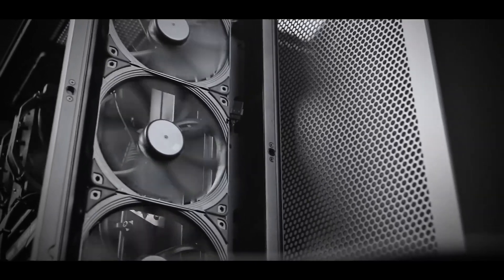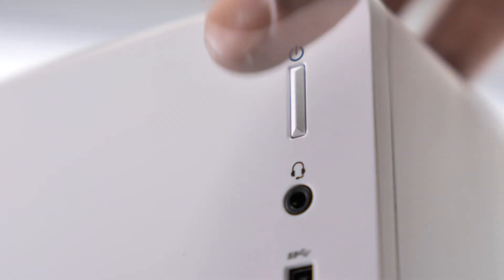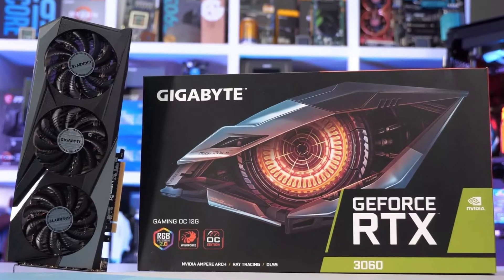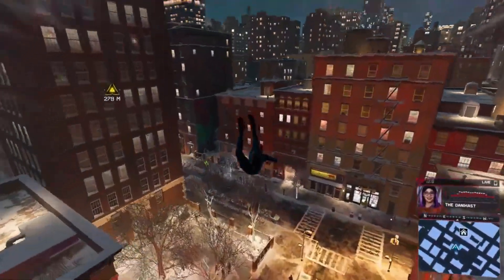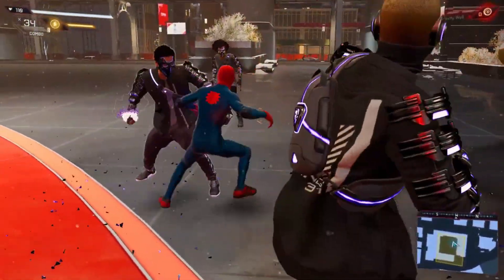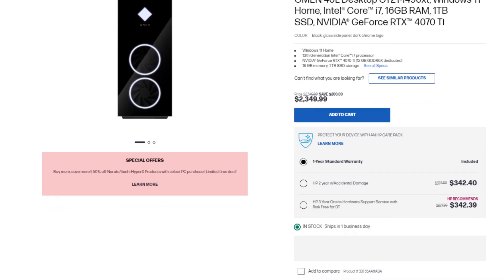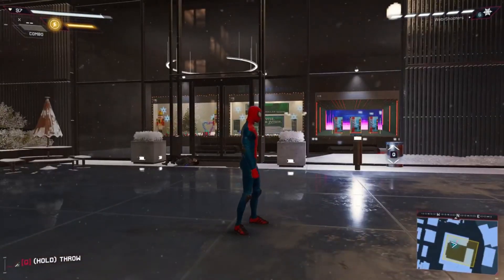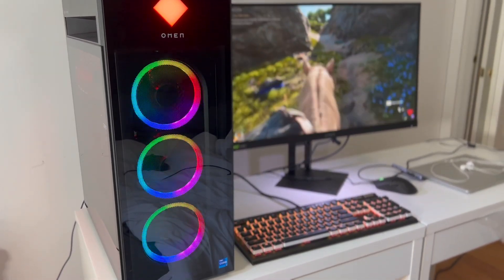Best "DISCOUNT" On Sale Prebuilt Gaming PCs RIGHT NOW in 2023...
In this video, you will find (in my opinion) the top Prebuilt Gaming PC list to run games smoothly that are on huge sale / discount . All budgets covered. Links will be provided down below 👇
[ June 2023 ]

►Links to These Prebuilt PCs◄

✅ Eclipse PC

🖥️Gaming Prebuilt PC's that I recommend buying for different budgets👇

✅1080p Gaming

✅1440p Gaming

✅4K Gaming

best prebuilt gaming PC 2023 high fps 1080p , 1440p and 4k resolution on sale discount

00:00 Introduction
00:39 Cheapest PC
01:59 Better 1080p PC
03:13 Best Value PC Under $1000
03:55 Best Value PC for 1440p
04:58 Best 1440p PC
06:17 Best 4K PC Under $3000
07:17 Best PC Overall
08:09 Want a PC Build instead?